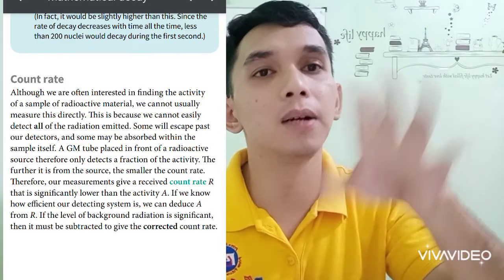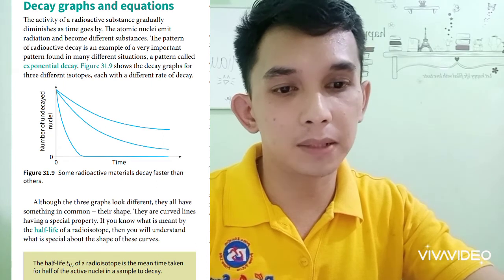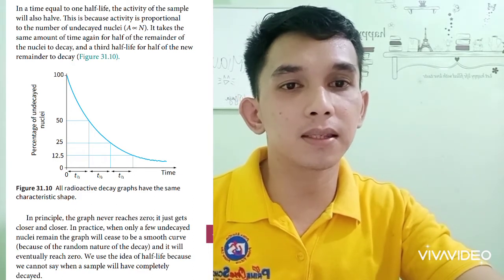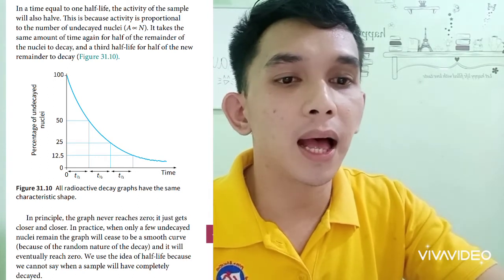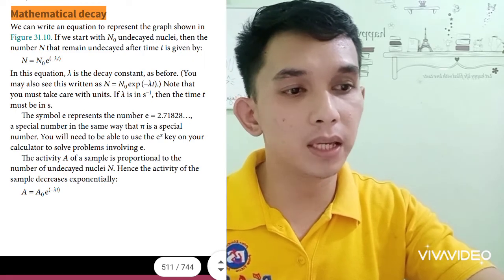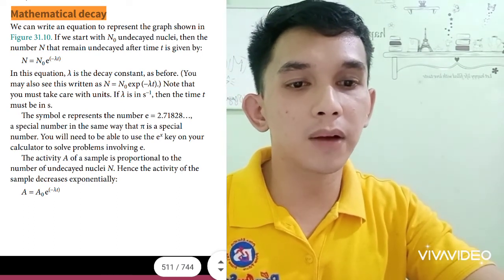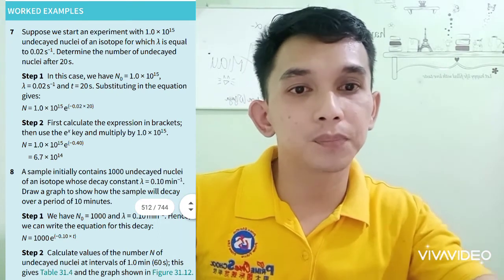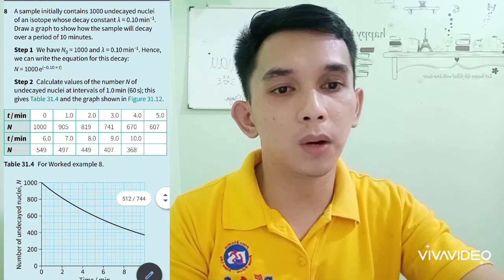decay graphs and equations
HBL video of primeoneschool students